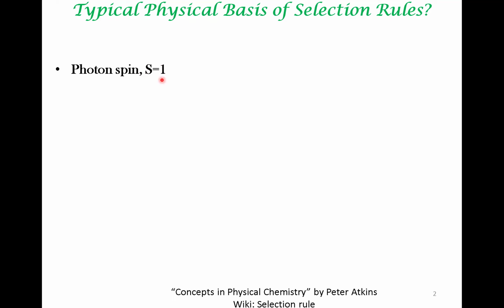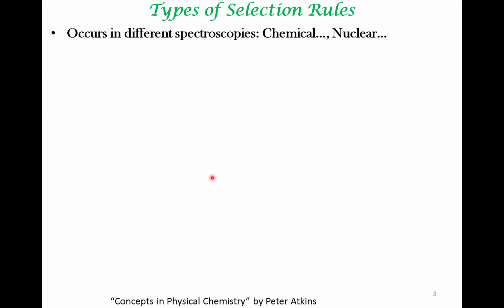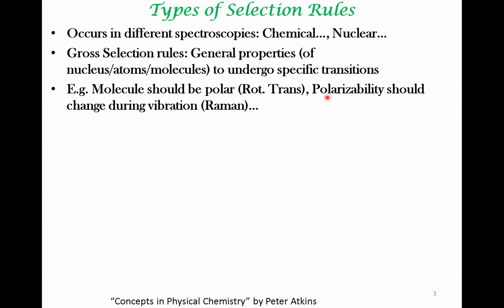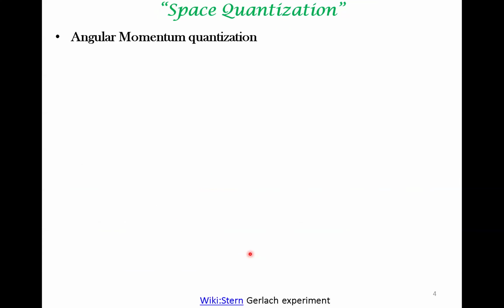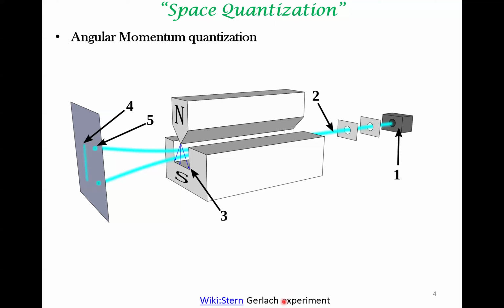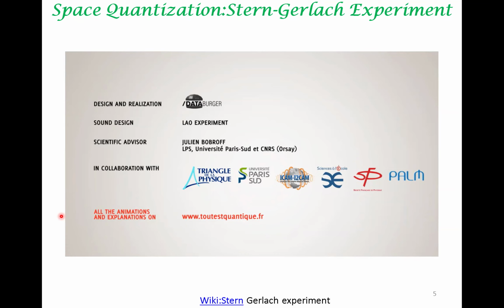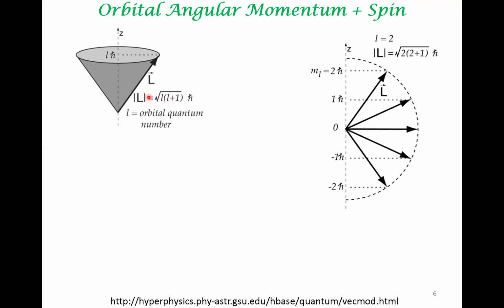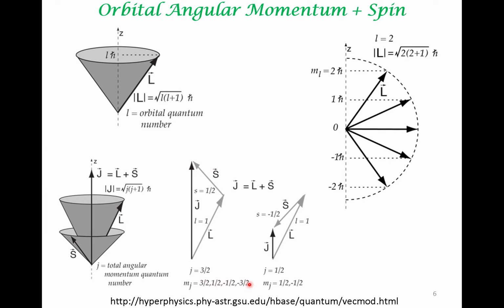Preamble to Selection Rules in β-decay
As the photons have an intrinsic spin and angular momentum, which need to be conserved, they provide the basis for selection rules.  Some aspects of angular momentum is elaborated in this lecture.